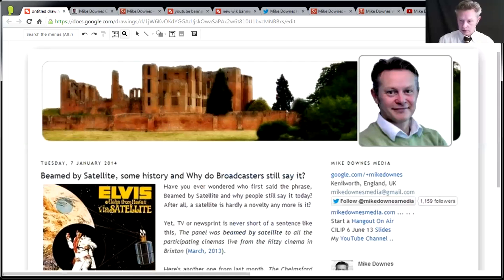bloggertalk Episode 12 More on Banner Making for Blogger & Other Areas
I've had the same banner on my blogger site since August 2012 - Today, it was time for a change. Here's a few insights on how I did it. I cannot believe it's bloggertalk Season One, Ep 12 already..